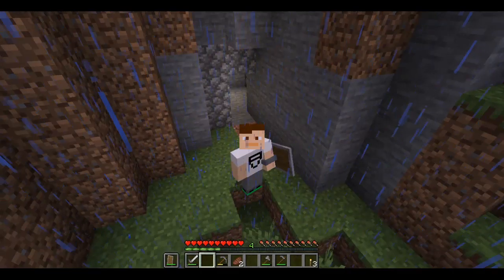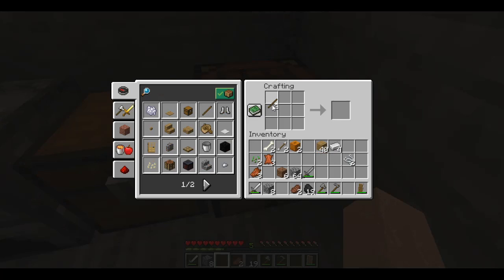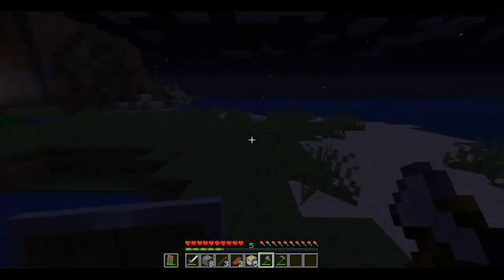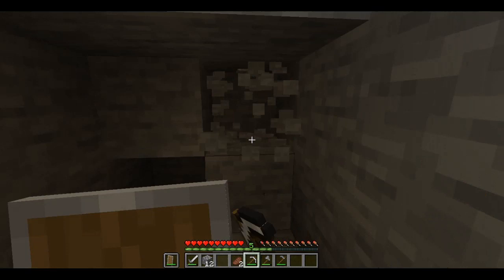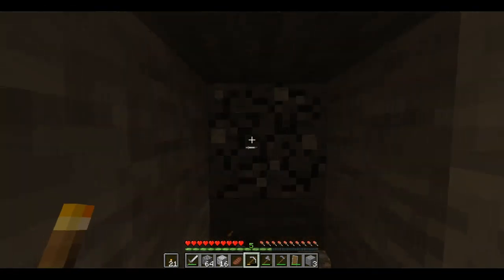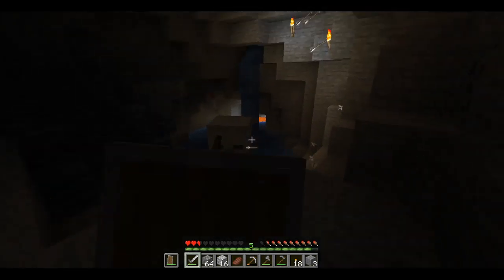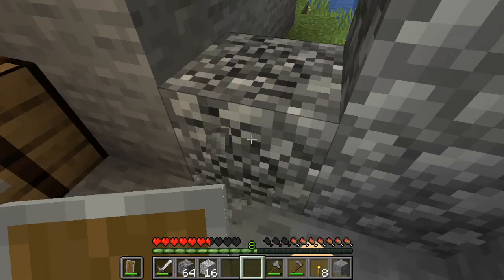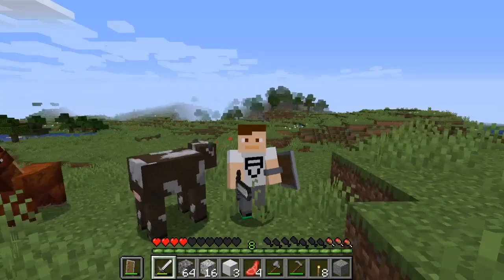Minecraft Survival EP 2 "Suit Up"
Today We Go mining and get a partial suit of armor!